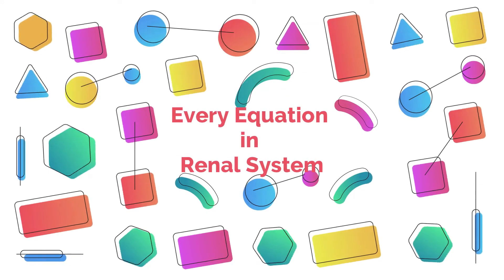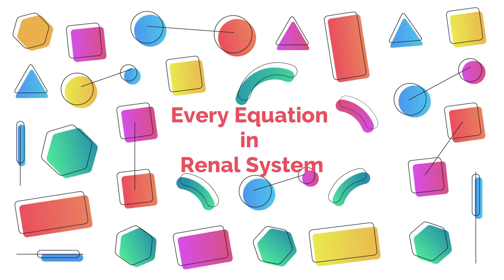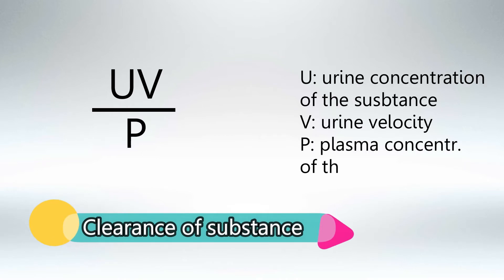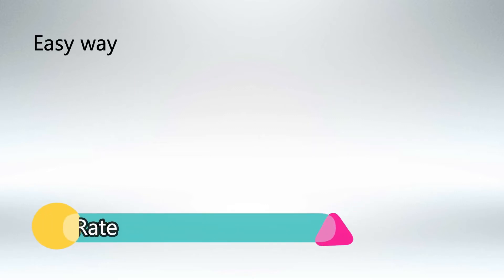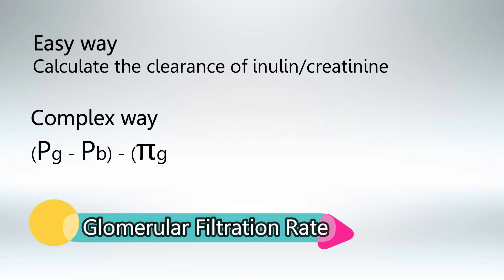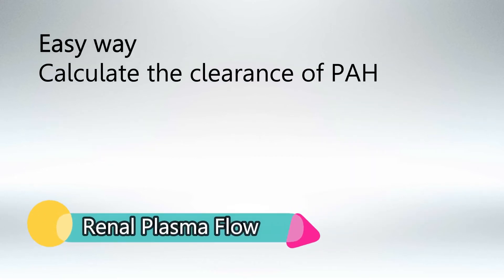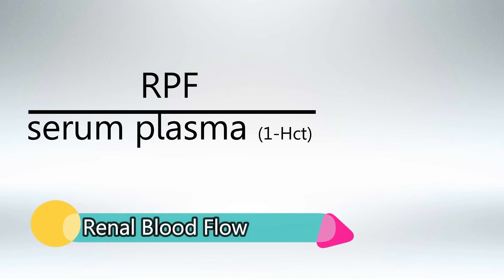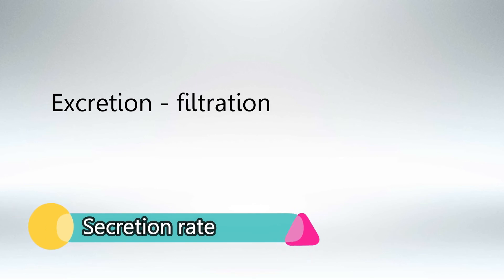Excretion Rate, GFR, Filtration Fraction, and Secretion Rate - Renal Calculations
GFR stands for Glomerular Filtration Rate. It's a crucial measure used in nephrology (the study of kidney function) to assess how well the kidneys are functioning in terms of filtering waste and excess fluids from the blood. GFR is considered one of the most important indicators of kidney health and is used to diagnose and monitor various kidney conditions.

Here are some key points about GFR:

1. Glomerular Filtration Rate (GFR): GFR measures the rate at which blood is filtered by the glomeruli, which are tiny blood vessels in the kidneys responsible for filtering waste and excess substances from the blood to form urine.

2. Kidney Function: GFR provides a quantitative measure of kidney function. It indicates how well the kidneys are performing their critical role in maintaining the body's internal environment by filtering out waste products and excess fluids.

3. Units of Measurement: GFR is usually expressed in milliliters per minute (mL/min). The normal GFR in healthy adults is typically around 90-120 mL/min. However, this value can vary based on factors such as age, sex, muscle mass, and other individual characteristics.

4. Importance of GFR: Monitoring GFR is crucial in diagnosing and managing kidney diseases. A decrease in GFR can indicate kidney damage or dysfunction, which might be caused by various factors such as diabetes, hypertension, autoimmune disorders, infections, and more.

5. Stages of Kidney Disease: GFR is often used to classify the stages of chronic kidney disease (CKD). The stages range from Stage 1 (mild kidney damage with normal or slightly reduced GFR) to Stage 5 (kidney failure, requiring dialysis or kidney transplantation).

6. Measurement of GFR: Calculating GFR involves assessing the levels of a substance called creatinine in the blood, as well as considering factors like age, gender, and race. Creatinine is a waste product produced by muscle metabolism, and its levels increase in the blood when kidney function decreases.

7. Estimation Equations: Estimation equations like the Modification of Diet in Renal Disease (MDRD) equation and the Chronic Kidney Disease Epidemiology Collaboration (CKD-EPI) equation are commonly used to estimate GFR based on serum creatinine levels, age, sex, and other factors.

8. Clinical Application: GFR measurements are used not only for diagnosing and classifying kidney disease but also for monitoring disease progression and evaluating the effectiveness of treatment strategies.

9. Treatment and Management: Depending on the stage of kidney disease, treatment might involve lifestyle modifications, medication, dietary changes, and eventually, renal replacement therapies like dialysis or kidney transplantation for advanced kidney failure.

Remember that GFR is just one component of a comprehensive assessment of kidney function. Medical professionals consider various other factors and test results to make accurate diagnoses and treatment plans related to kidney health. If you have concerns about your kidney function or GFR, it's recommended to consult a medical professional for proper evaluation and guidance.